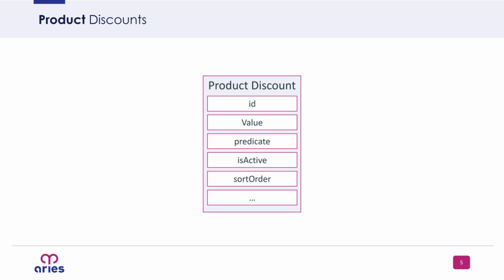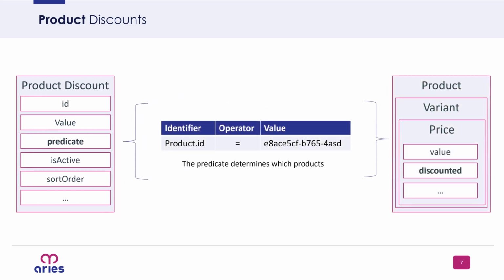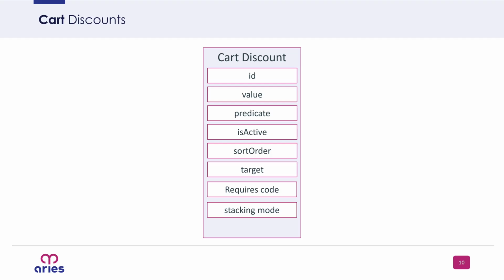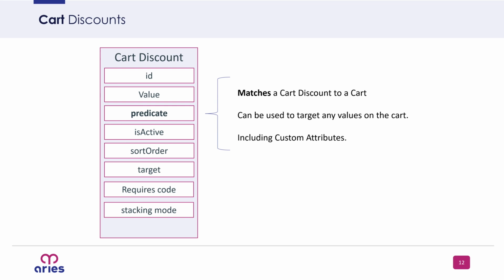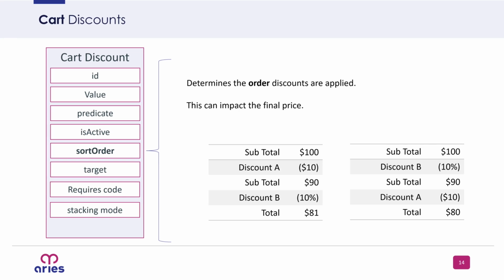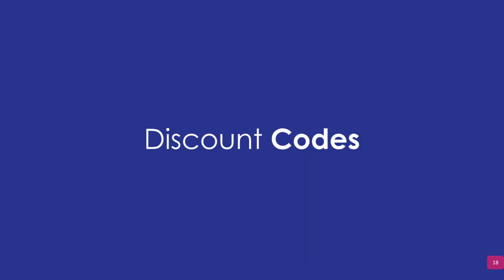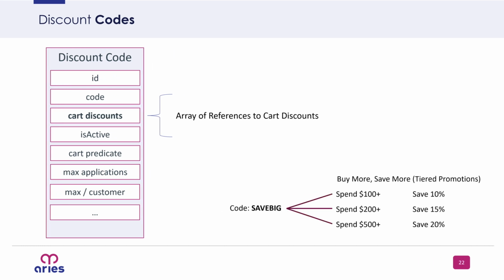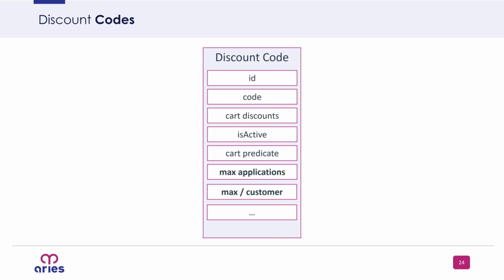commercetools' Promotions Overview - Product Discounts, Cart Discounts, and Coupon Codes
commercetools offers multiple ways to add savings for your customers. Here is a high-level overview of their promotional system. This overview is helpful for both marketing teams hoping to leverage the system or developers learning how to use the APIs.